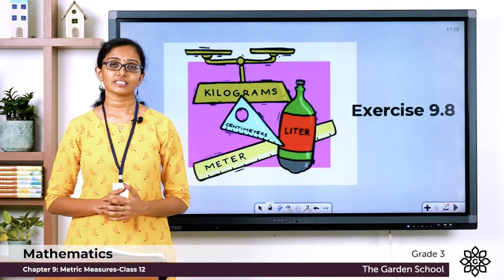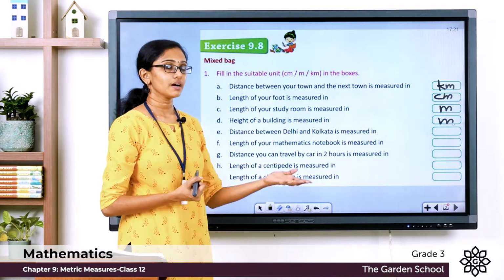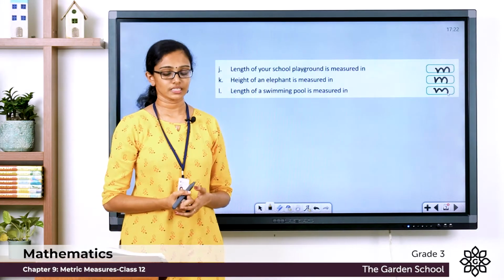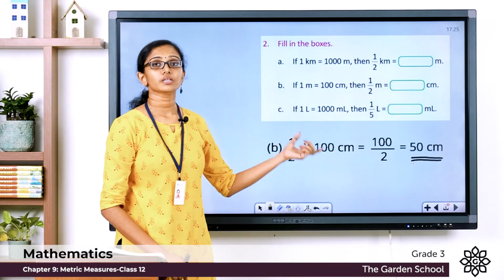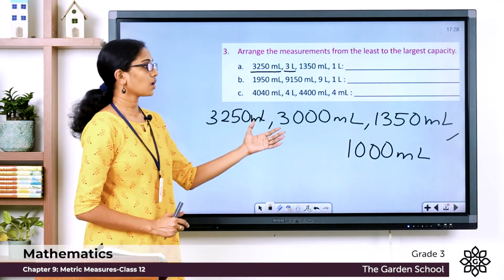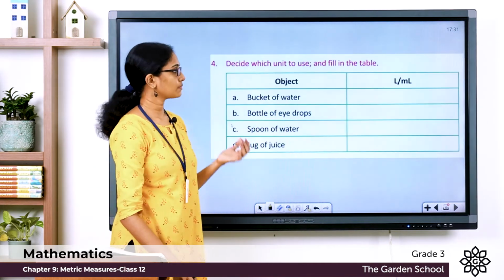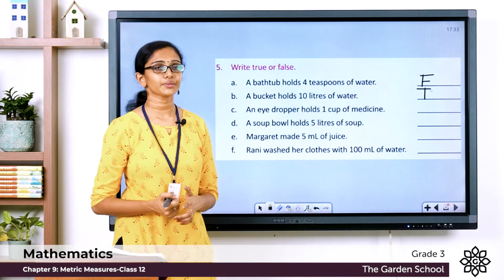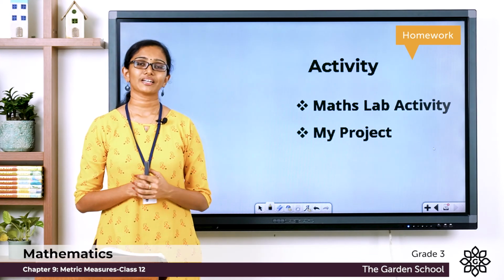Grade 3 Mathematics Chapter 9 Class 12 Metric Measures Exercise 9.8